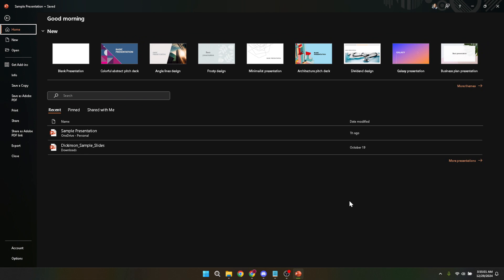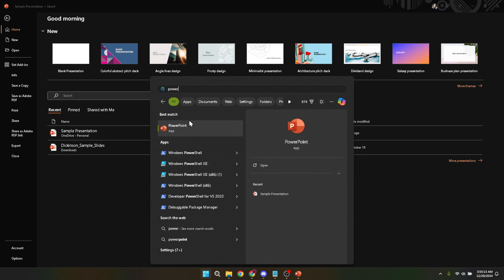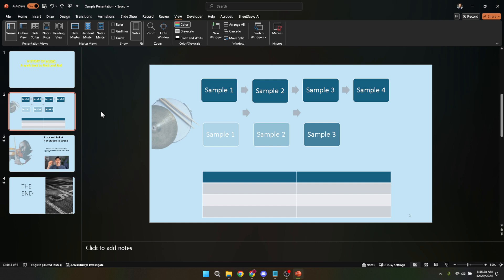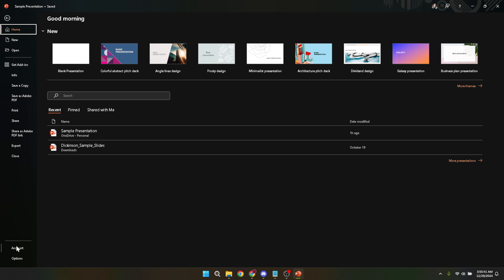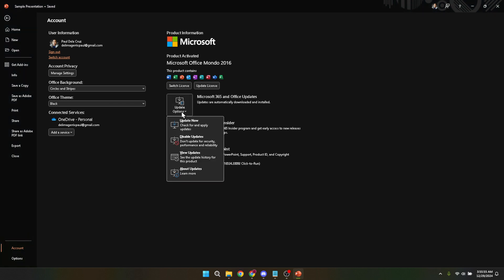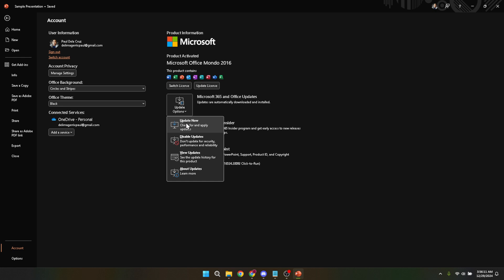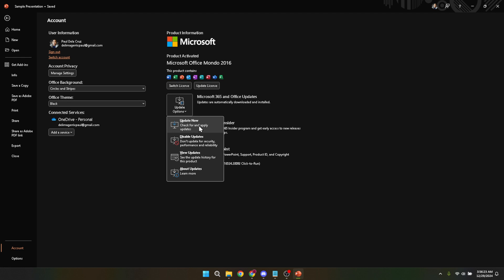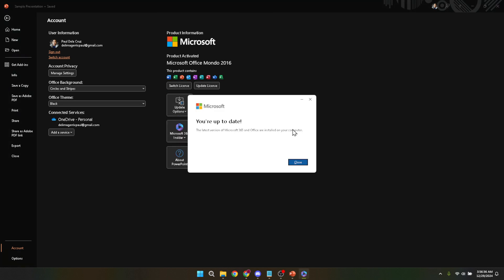How to Update Powerpoint in Laptop (Full 2024 Guide)